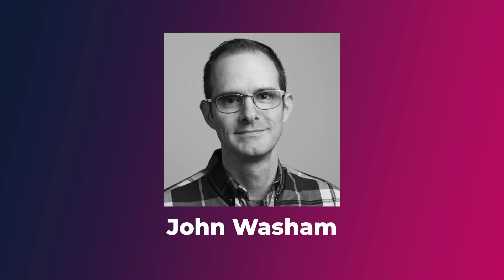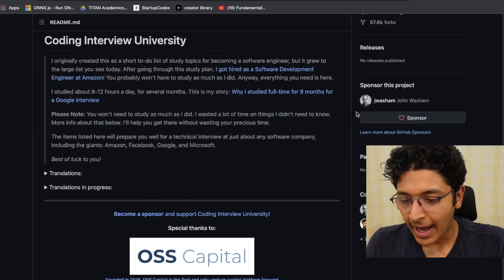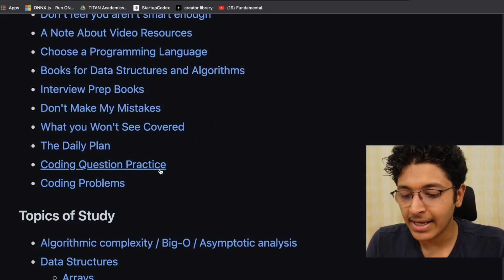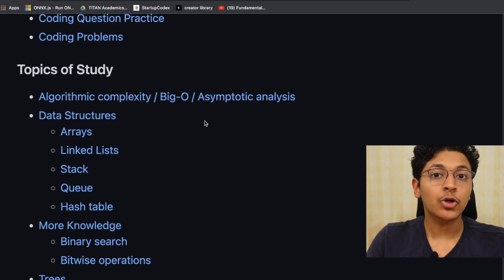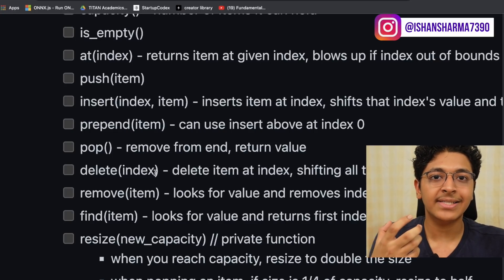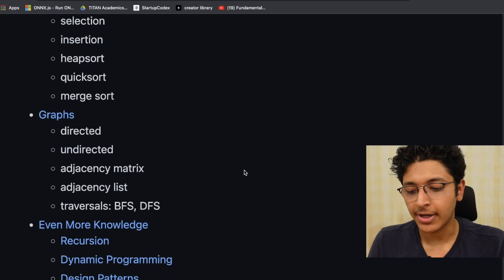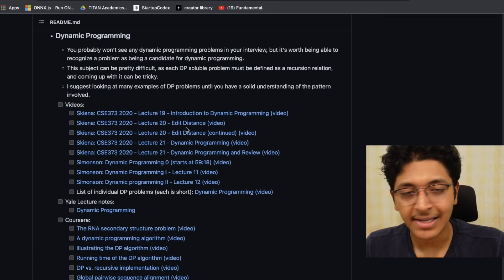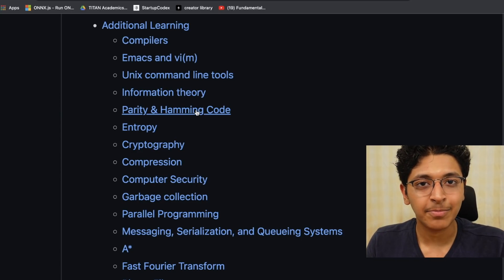How He CRACKED Google & Amazon With THIS FREE DSA Checklist!🔥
Timestamps
0:00 how he cracked google and amazon coding interview
0:54 Coding Interview Prep
2:02 Sponsored by Newton School
2:46 Data Structures And Algorithms Roadmap
6:00 Coding Interview Process Revealed
6:50 Comment "I watched till the end!"

3 Books You Should Read

✨ Tags ✨
Roadmap To Learn Data Structures and Algorithms
Google JUST Launched a FREE DSA Course
Is this the BEST DSA Course?
ds algo roadmap
how to learn data structures
learn ds and algorithms
ds algo in java
ds algo for beginners
data structures and algorithms
best dsa resources